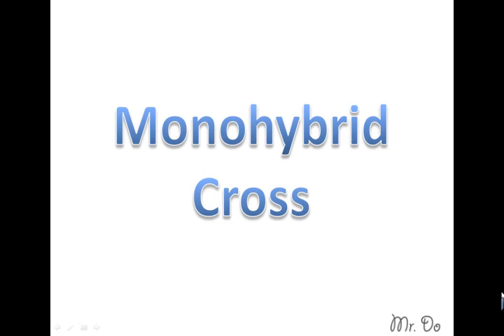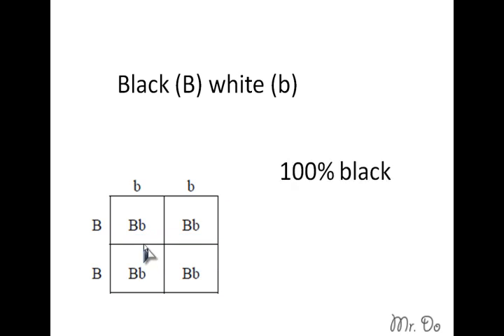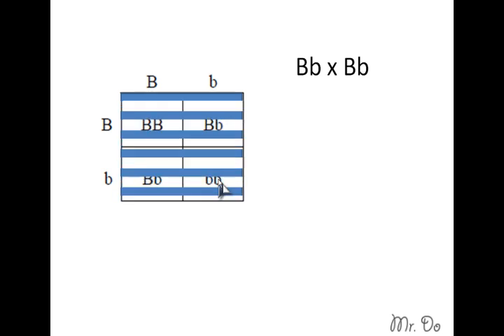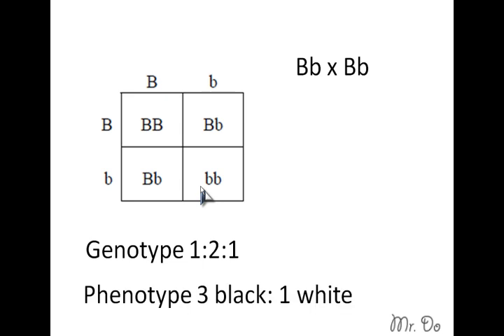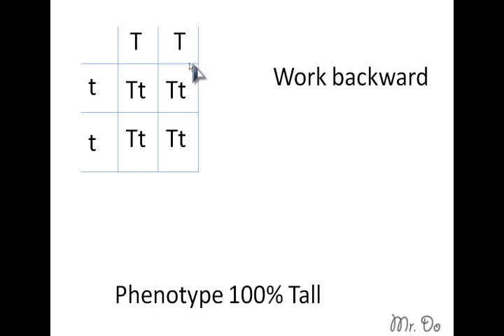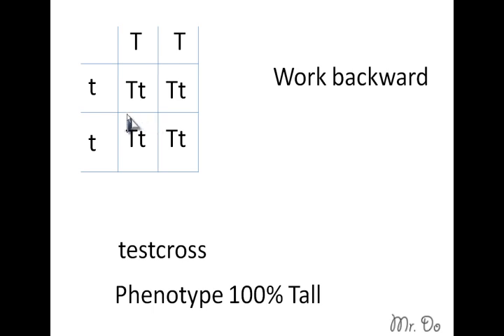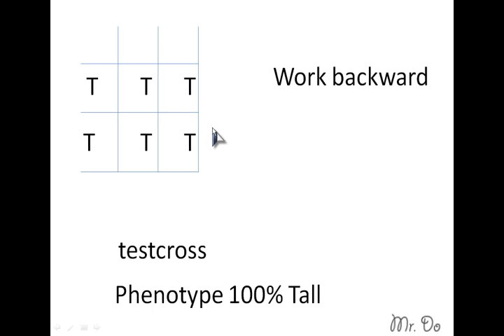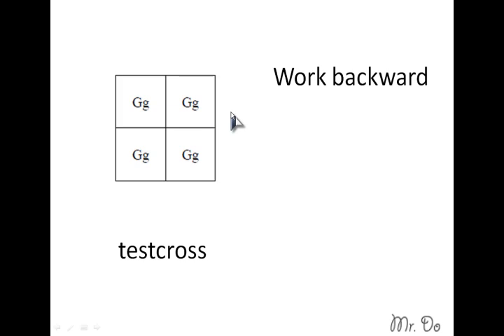monohybrid cross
Lost?